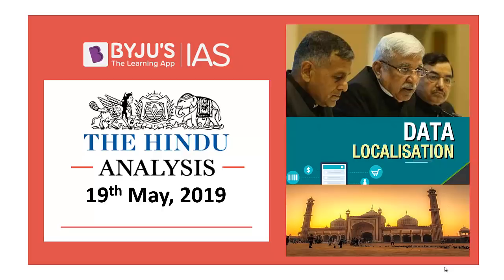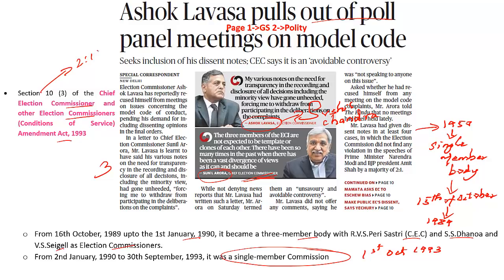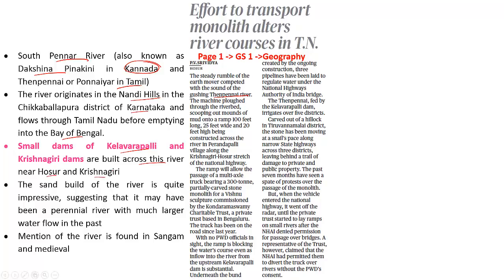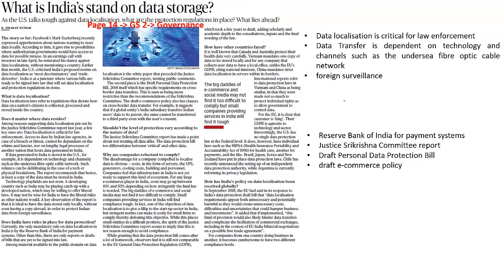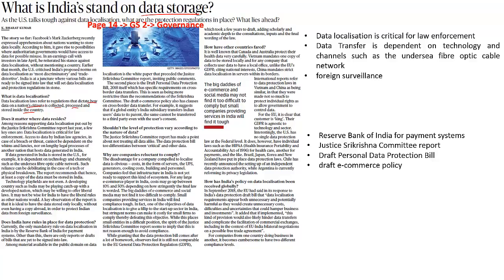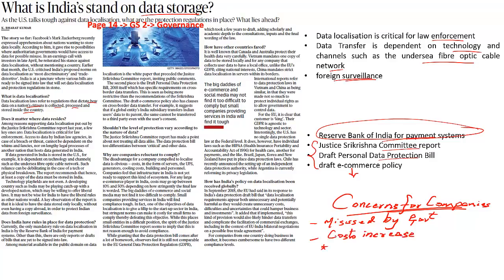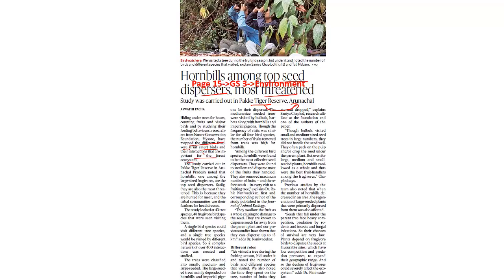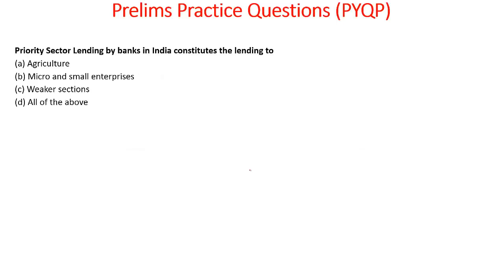'The Hindu' Analysis for 19th May, 2019. (Current Affairs for UPSC/IAS)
In this lecture, we discuss the important news articles for 19th May, 2019. The aspirants are advised to watch the entire video lecture for better understanding. Follow the link to read the Comprehensive News Analysis as well.

Topics:
1. Ashok Lavasa pulls out of poll panel meetings on model code
2. Ponnaiyar River (08:34)
3. Jama Masjid (09:44)
4. $150 mn World Bank loan likely for Rebuild Kerala (10:44)
5. What is India’s stand on data storage? (14:04)
6. Hornbills among top seed dispersers, most threatened (27:00)
7. Practice Questions (30:58)

Happy Learning!
BYJU'S IAS